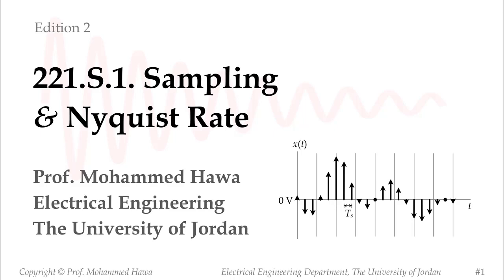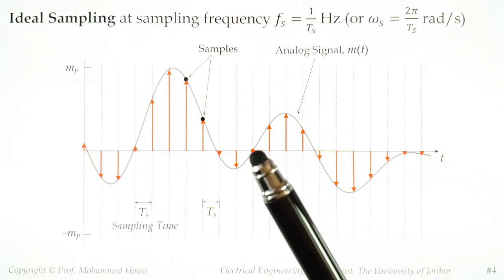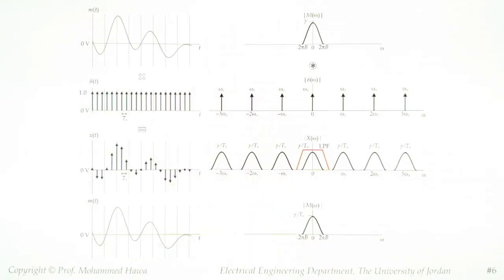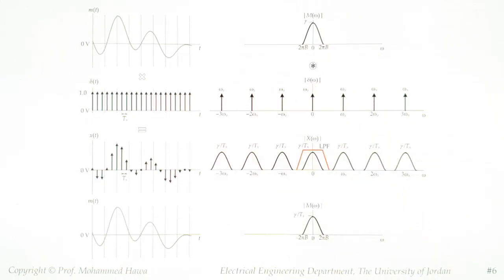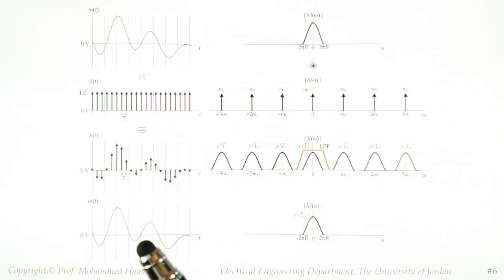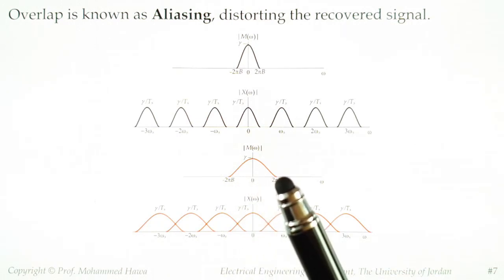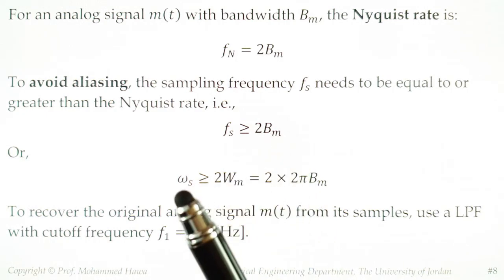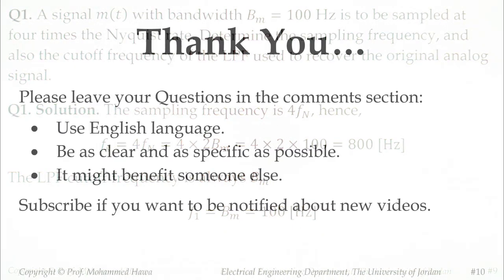221.S.1. Sampling & Nyquist Rate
Communications Engineering Series: Signal Analysis & Systems: 221.S.1. Sampling & Nyquist Rate